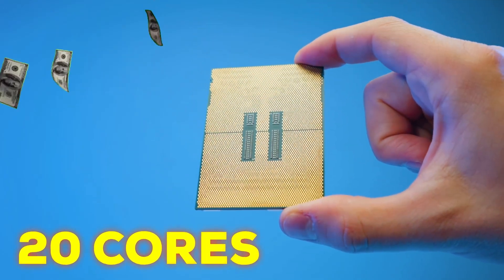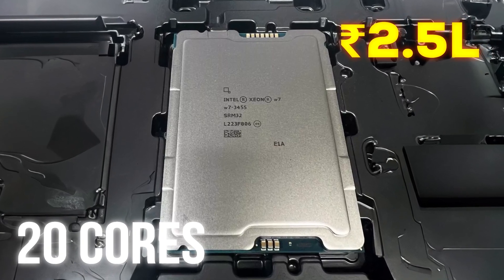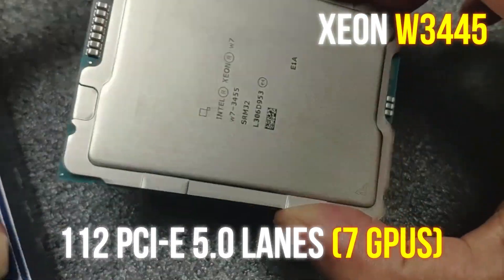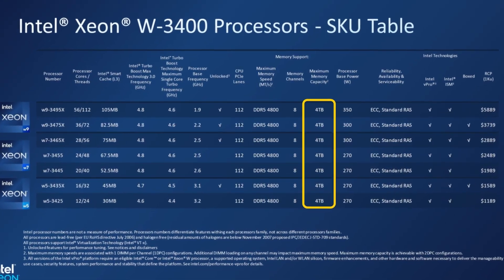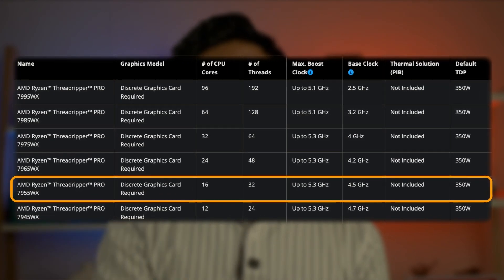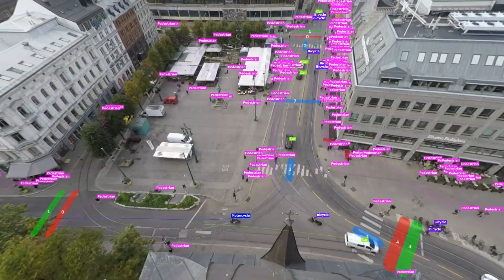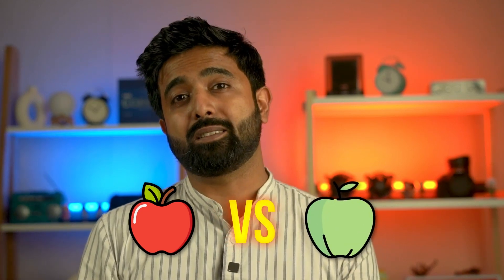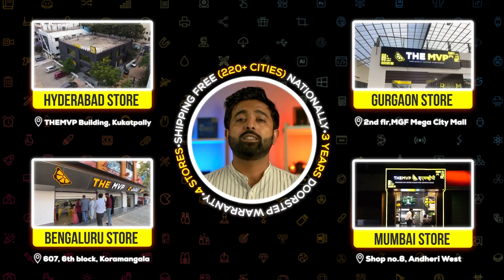Intel Xeon vs AMD Threadripper 2024 India - Workstation CPUs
check out the production team behind this video, Visit - picturethis.co.in/short-form-videos